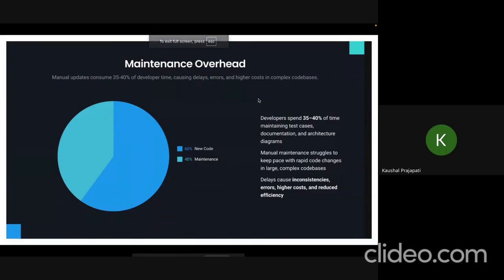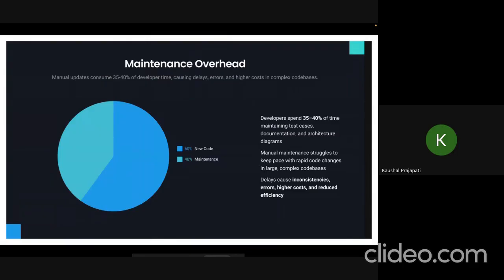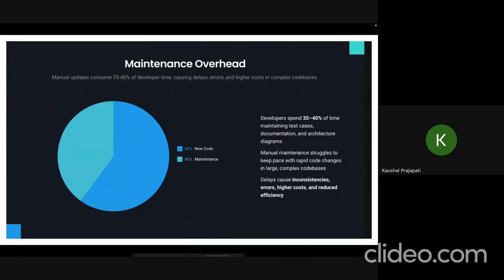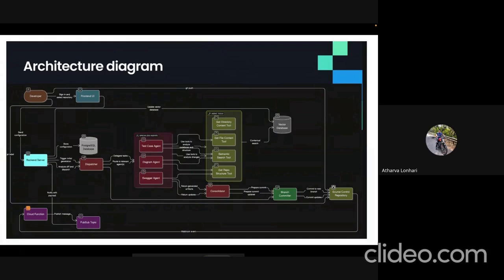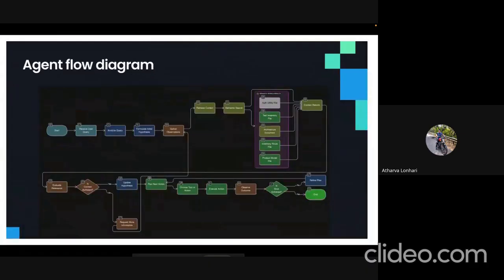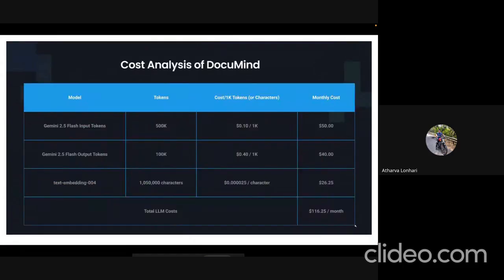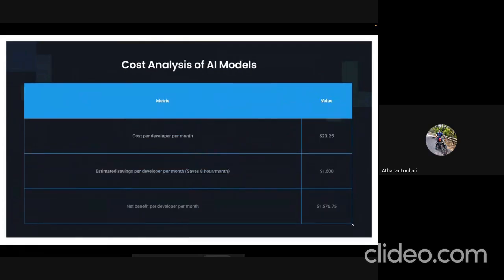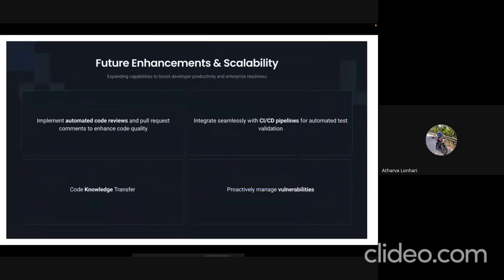Documind | Presentation | Agentic AI Hackathon | Searce 2025